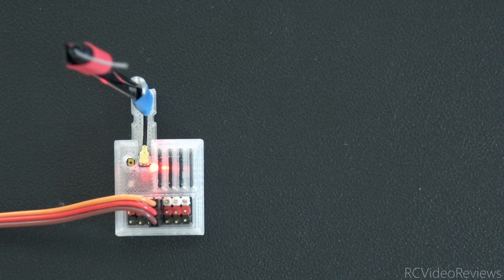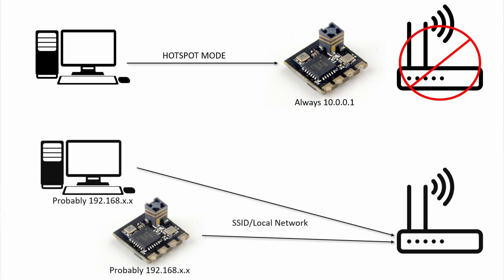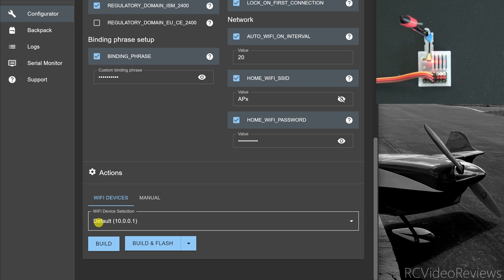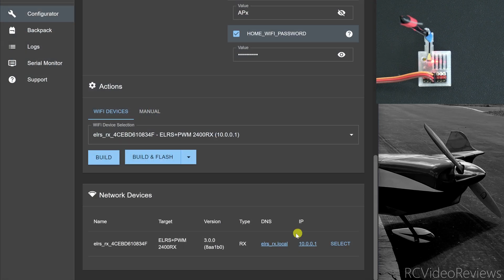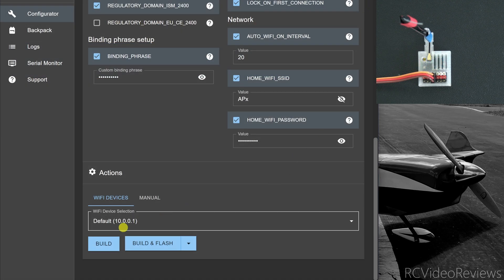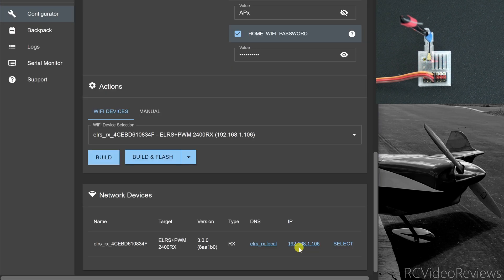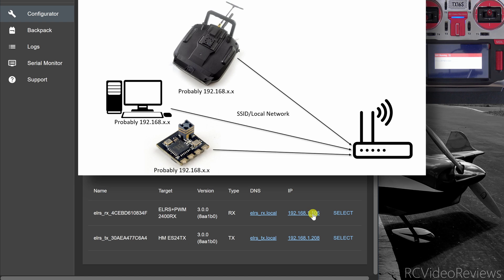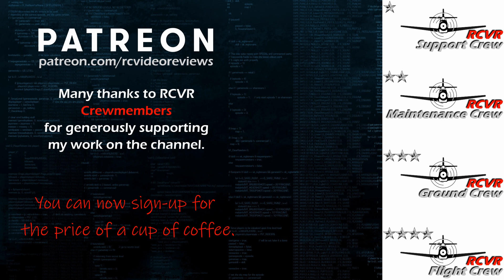Express LRS Wi-Fi Modes Explained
In this video I'm going to show you how Express LRS Wi-Fi works. We'll cover hotspot mode and SSID mode. I'll also show you a couple of tools you can use to help make using Express LRS Wi-Fi a little easier.